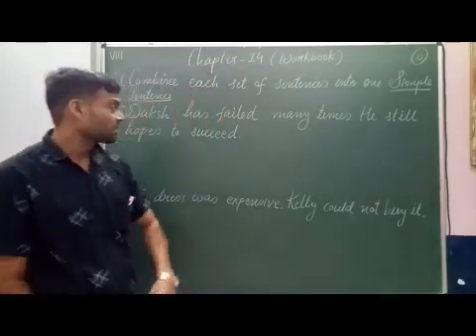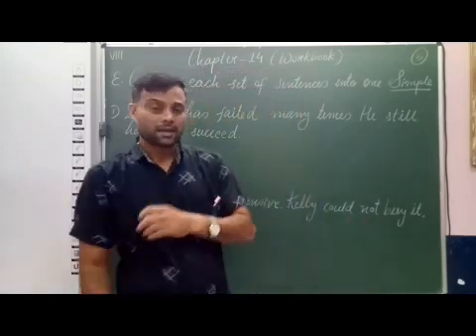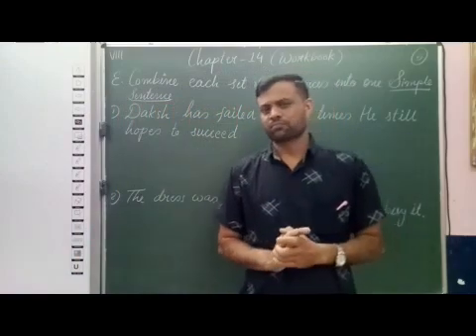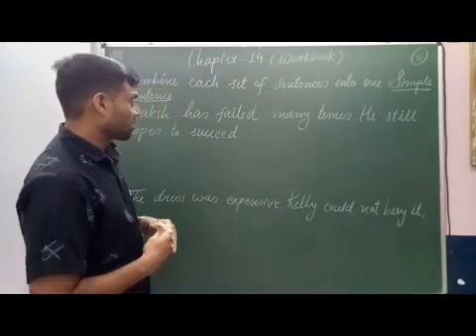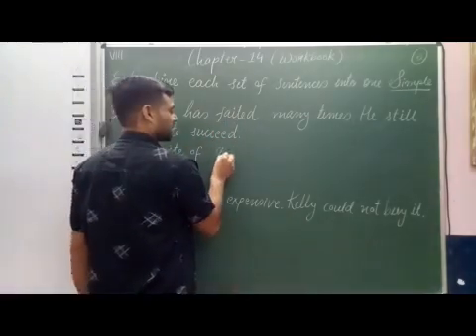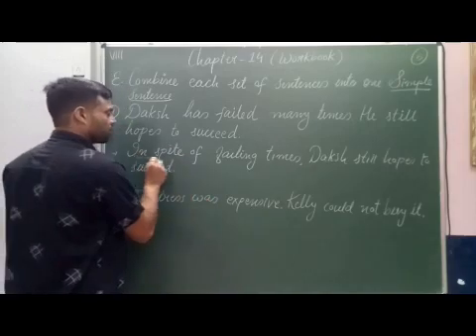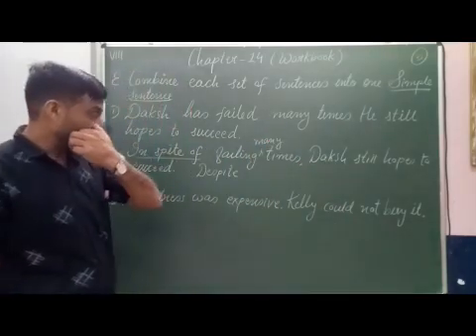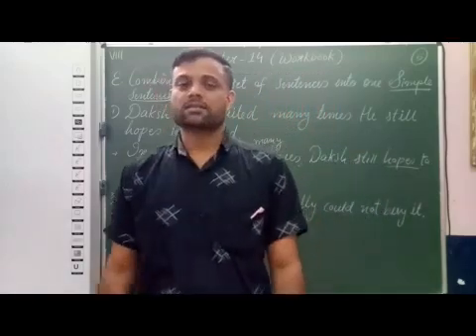VIII English Chapter 14 Workbook Part 5